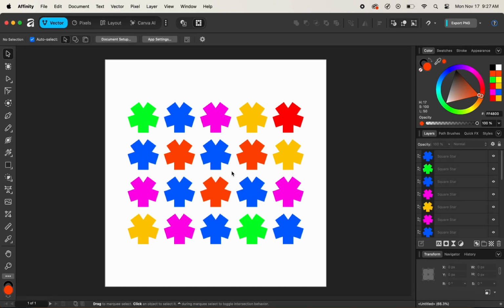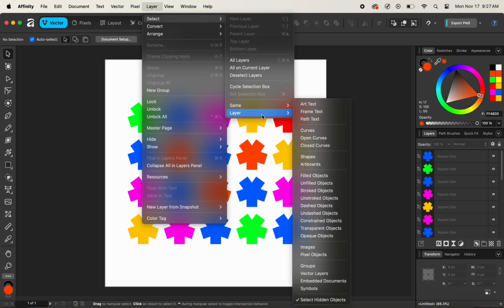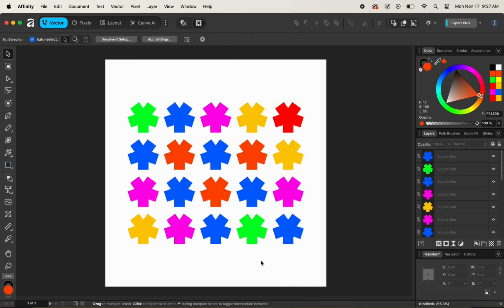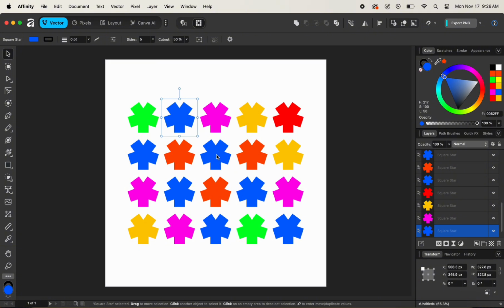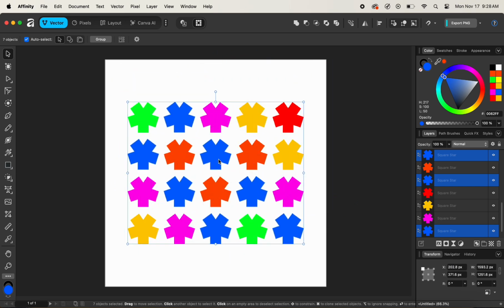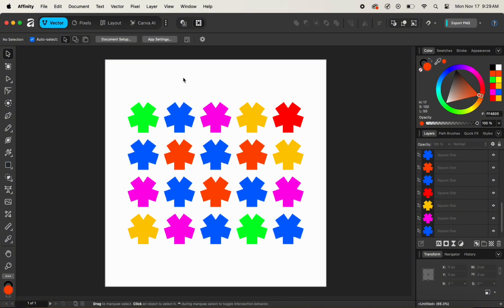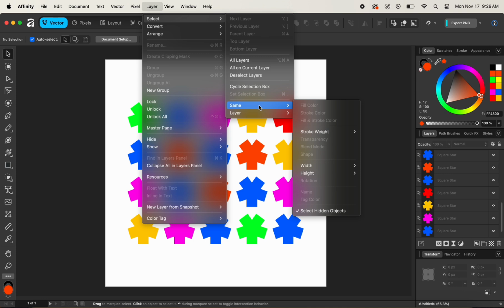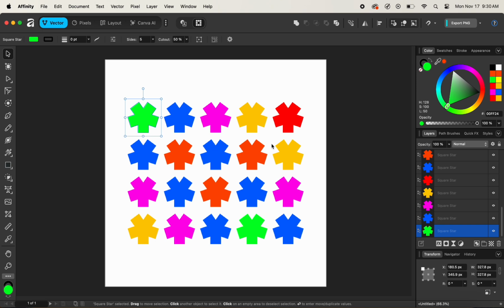Affinity 3 Select Similar: INSTANTLY Select Objects by Color, Font, & Properties!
Are you wasting time manually selecting objects that share the same color or properties? Stop! This essential Affinity 3 tutorial teaches you the Pro Workflow Trick: Select Similar (or Select Same). Learn how to instantly select all objects across your layers that match specific criteria like fill color, font style, or stroke width. Essential for complex editing and speeding up your workflow in Affinity 3!

🎨 My Recommended Tools for Affinity Designer (ad)